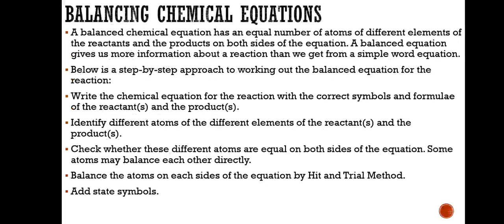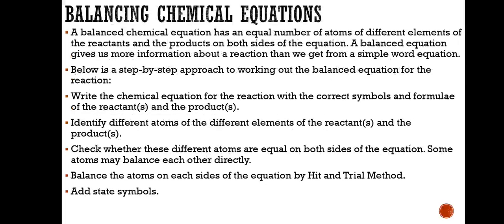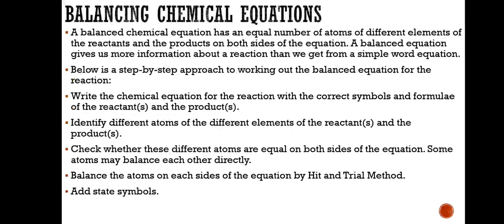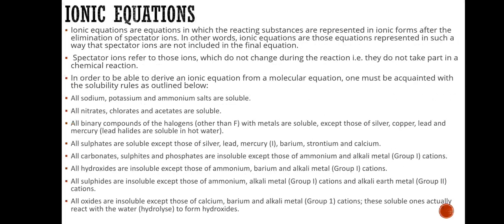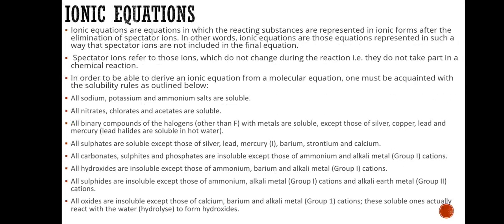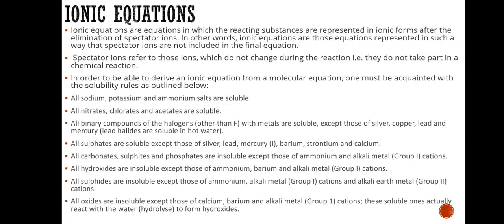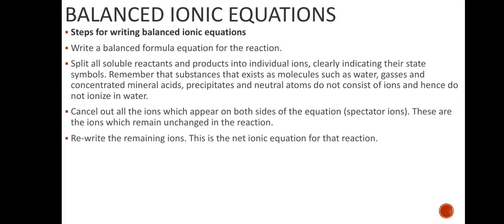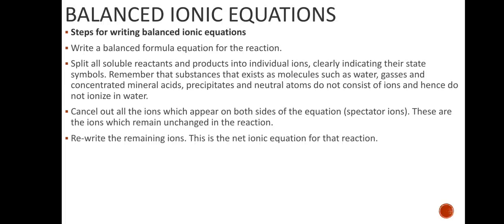Balancing chemical reactions & ionic Equations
In this video, I briefly discuss steps on how to balance chemical equations and how to write balanced ionic equation